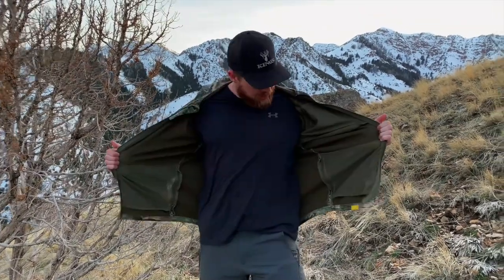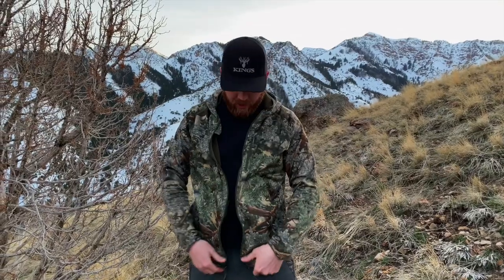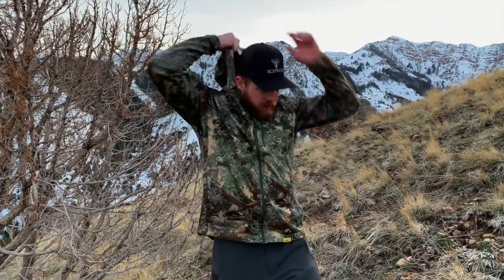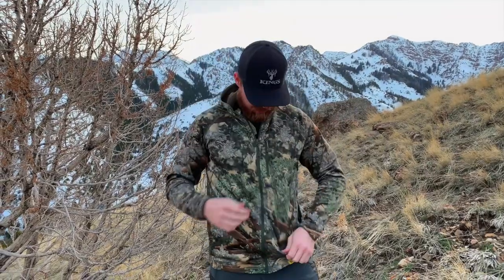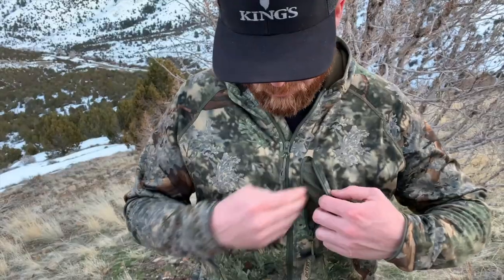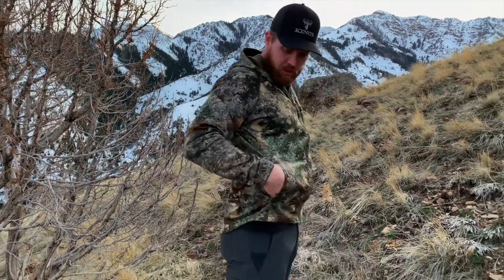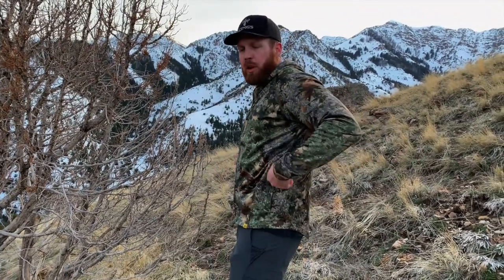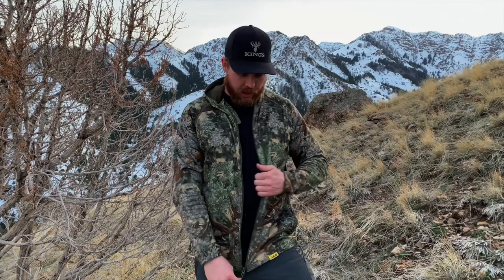KING'S CAMO REVIEW | XKG HIGHTOP HOODIE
SAHN OUTDOORS review of the XKG Hightop Hoodie, from King's Camo.  The Hightop Hoodie is one of our favorite pieces from King's.  From early season scouting trips, to late season layering, this hoodie is with us on every outdoor trip!  It's treated with Odor Control Technology, and is highly breathable.
Available in Desert and Mountain Shadow, as well as Realtree Edge.

by using the code 'SAHN19' at checkout!**